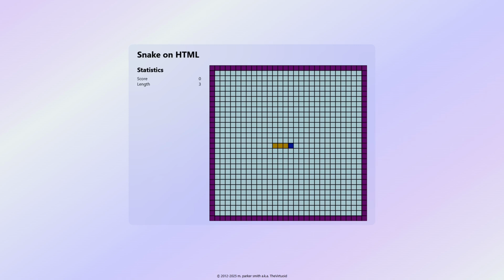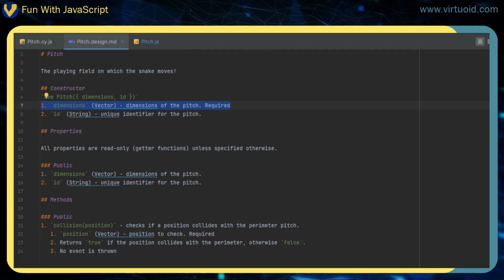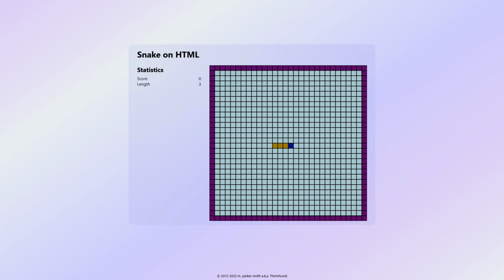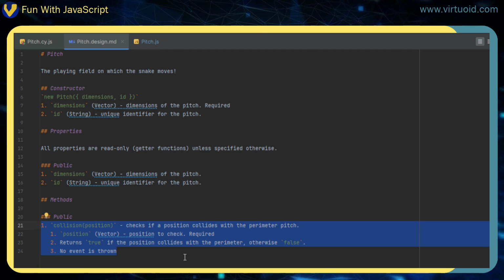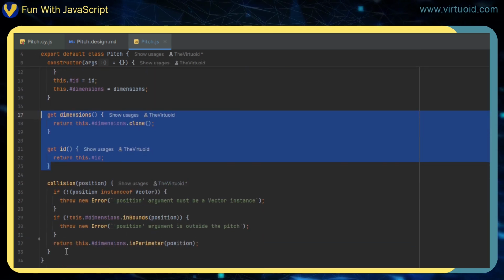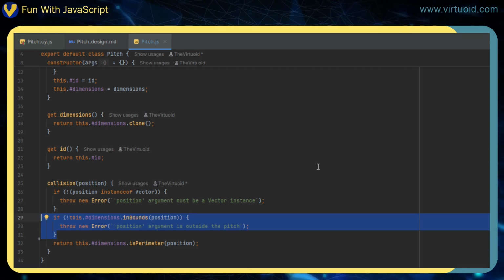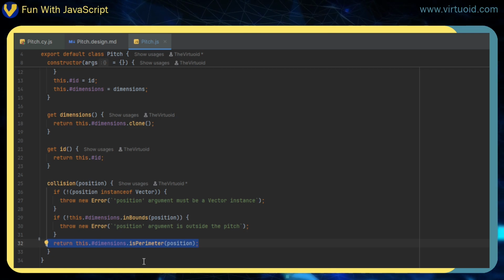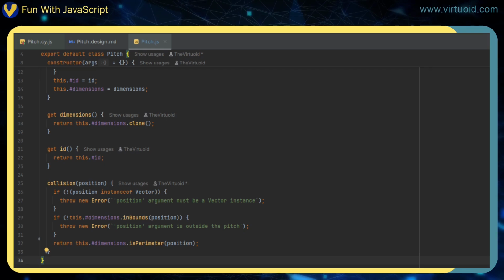The grass is greener where the Snakes slither! The Pitch class.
Hello, all my JavaScript friends! Today's video looks at the Pitch class, which tells the game the "playing field" for the snake. After all, it's kindof hard to play the game without the snake slithering around on something. Enjoy!

Pixel Monsters!